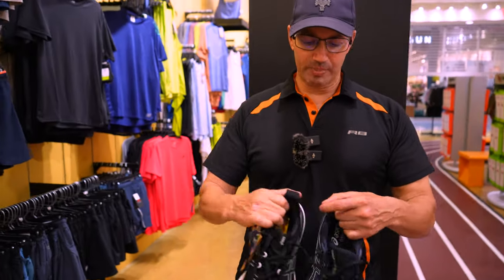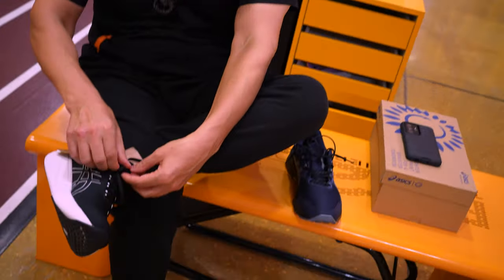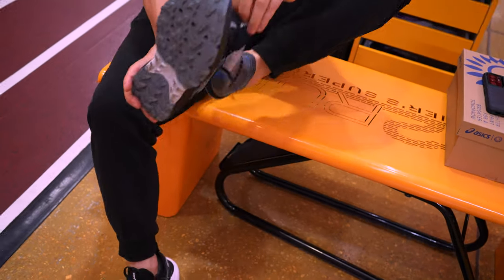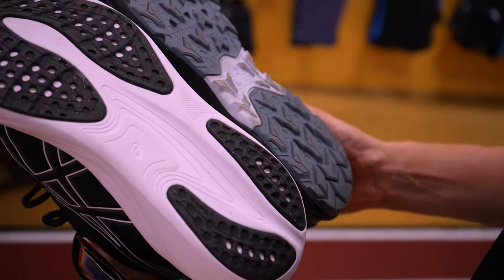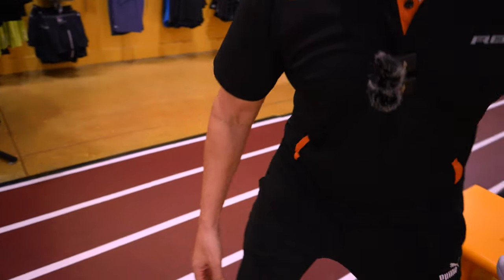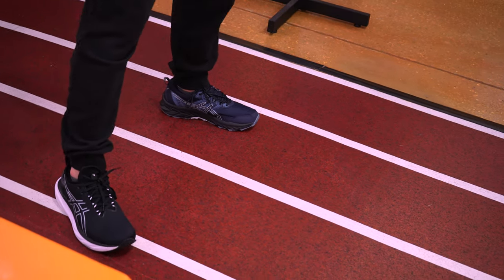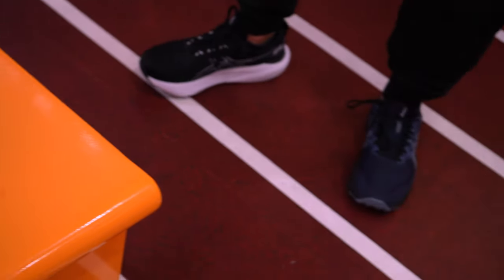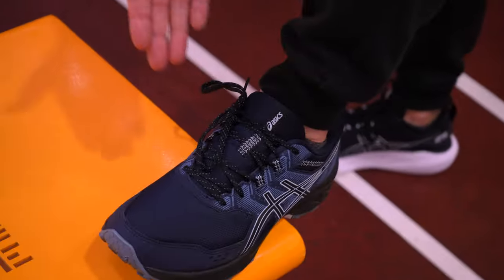Asics Gel-Nimbus 25 vs. Asics Gel-Venture 9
In this video, John reviews and compares the Asics Gel-Nimbus 25 vs. the Asics Gel-Venture 9.

Timecodes
0:00 Intro

⭐️⭐️ IMPORTANT NOTES ⭐️⭐️

Asics Gel-Nimbus 25 (PAID LINK)
Asics Gel-Venture 9 (PAID LINK)

256GB Memory Card for camcorder (PAID LINK)
128GB Memory Card for GO PRO (PAID LINK)